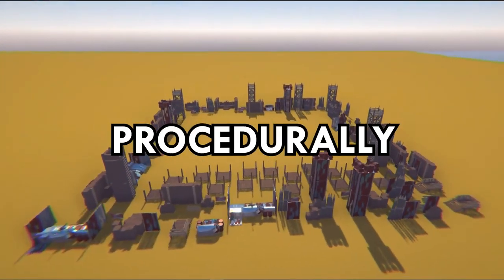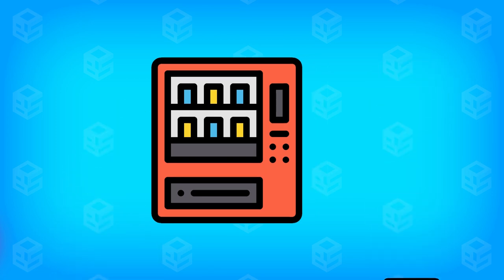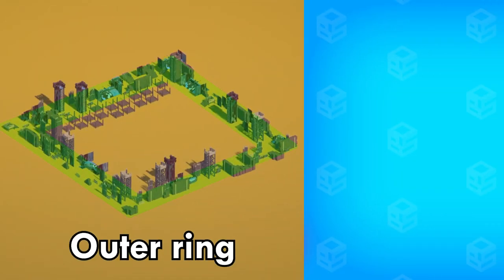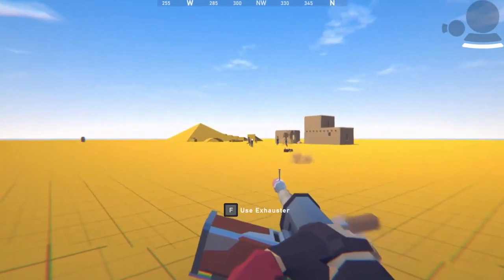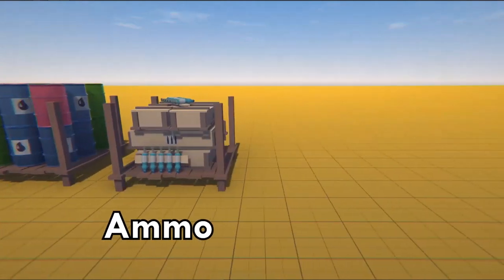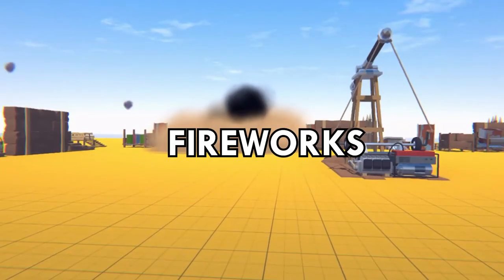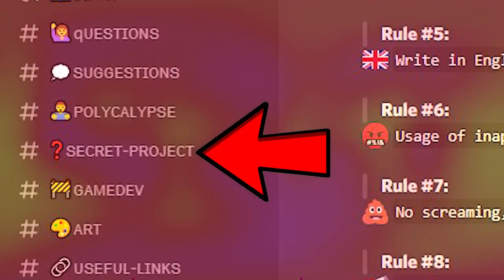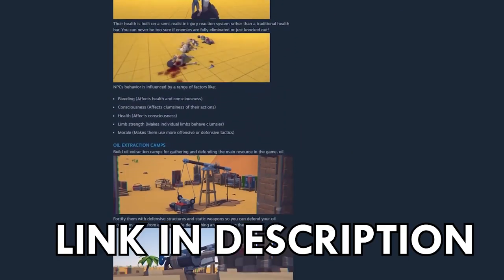Generating FULLY DESTRUCTIBLE enemy camps for my DREAM game in Unity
I'm working on my dream indie game in Unity. My game is called Lost in The Sand and it's a slow-paced shooter with strategy elements set in a fully destructible environment. Fight in procedurally generated worlds, build and demolish oil extraction camps, manage and upgrade your army in order to conquer the world. The fight for oil has begun!

Note: this video is not a Unity tutorial or a game dev tutorial. I'm just sharing my development journey with you. Maybe sometime in future I get a chance to make a tutorial for the mechanics used in the game.

In this video I'm sharing with you how I got around making procedurally generated camps in Unity. It was a lot of ups and downs but I emerged victorious.

Thank you if you really took your time to read this :P
I hope you have a blast!

Timestamps:
00:00​​​ The idea
01:04 New weapon - Exhauster
01:25​​​ Destructible stockpiles
01:57​​​ Intel gathering mechanic
02:20 SPECIAL ANNOUNCEMENT